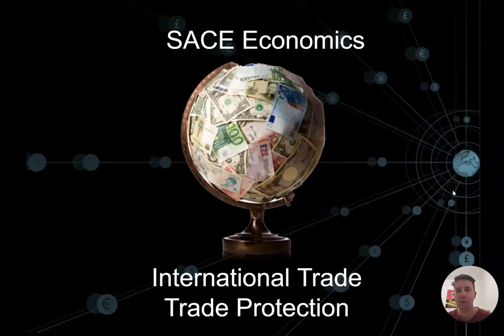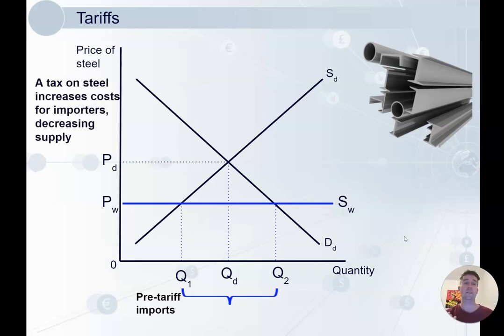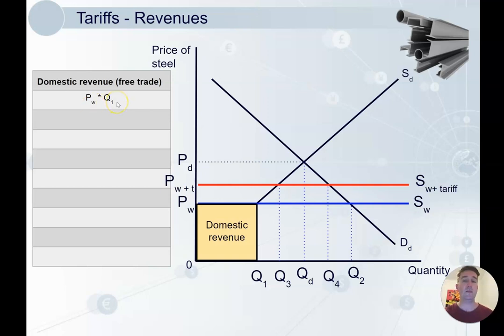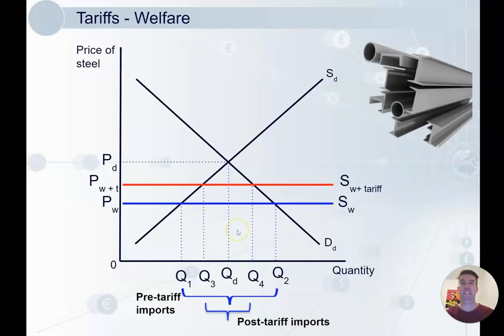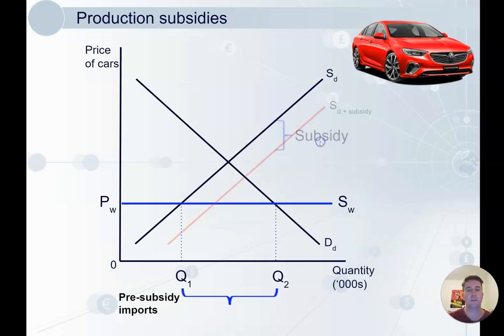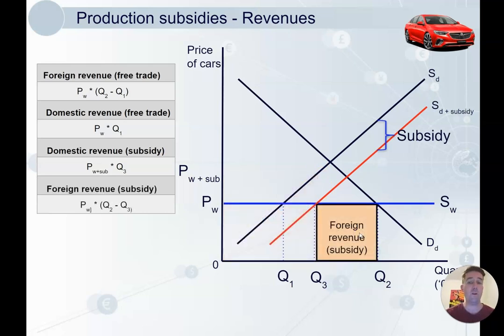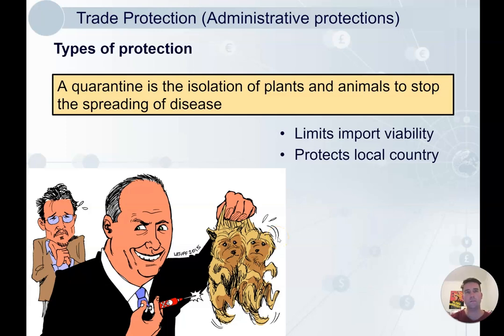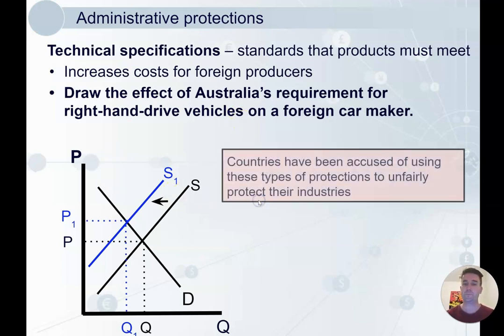14 - Trade Protection (Year 11)